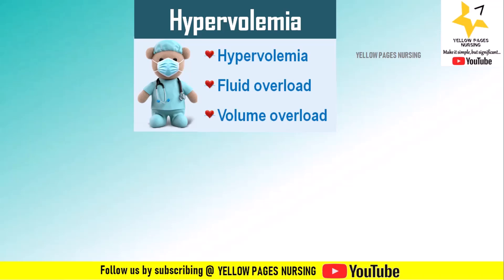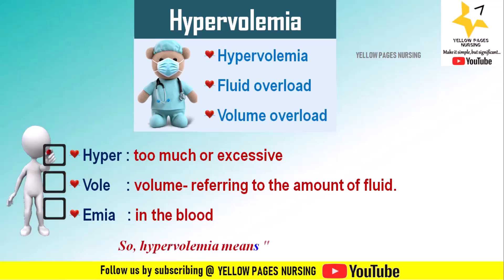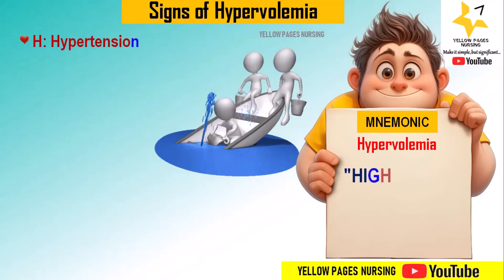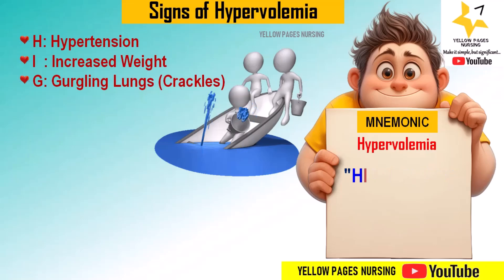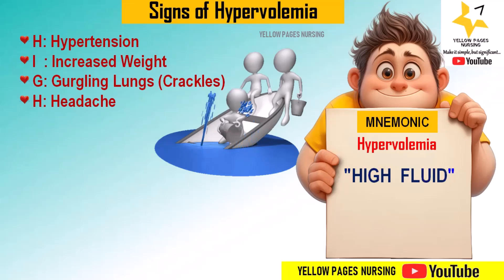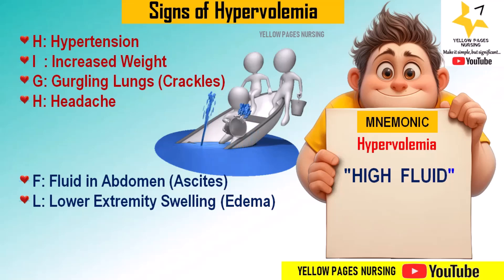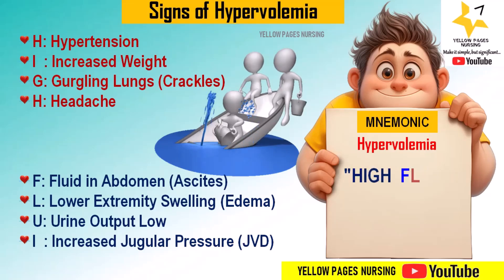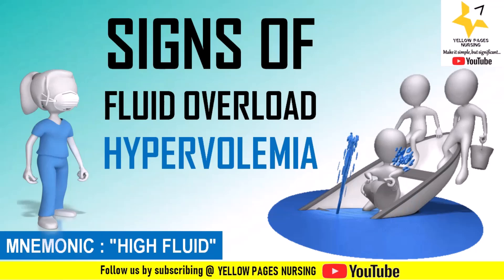Signs of HYPERVOLEMIA | FLUID VOLUME EXCESS | Mnemonic series-1